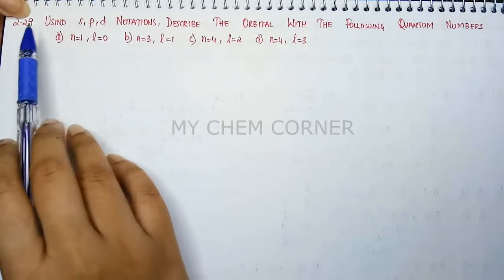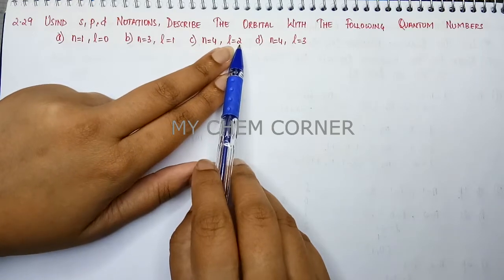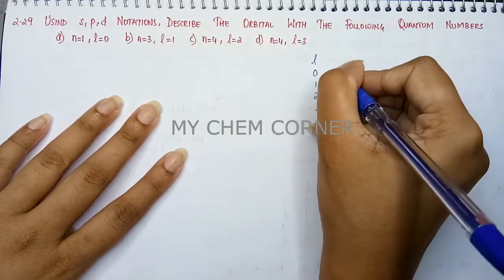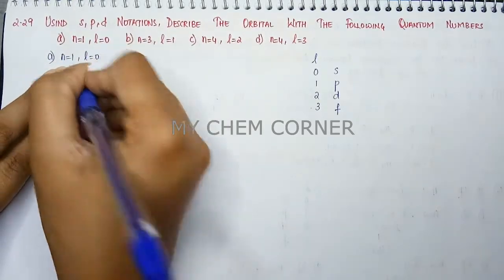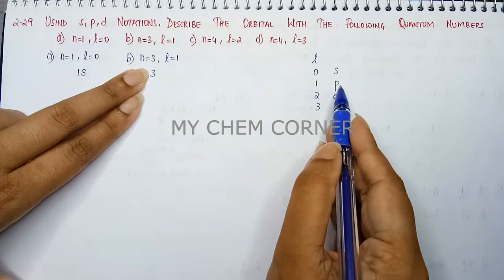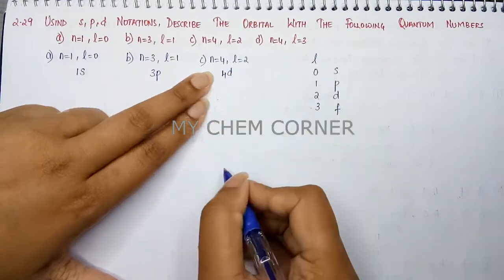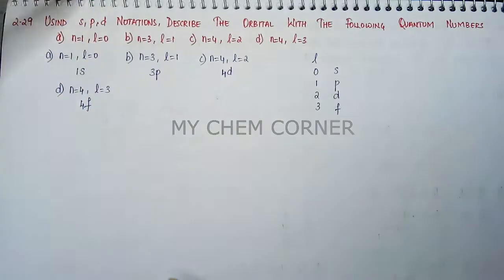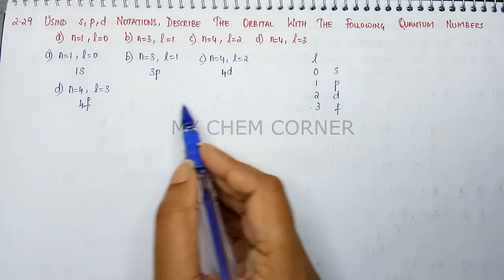Using s, p, d notation, describe the orbital with the following quantum numbers i) n=1, l=0, ii)n=3,